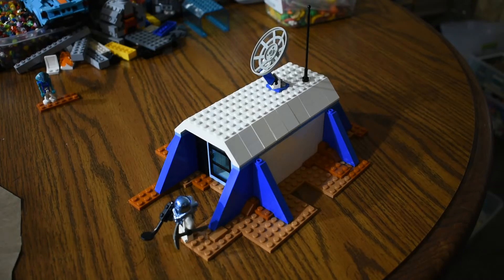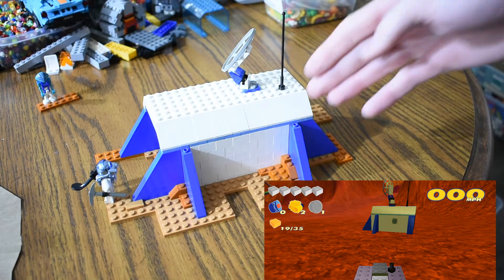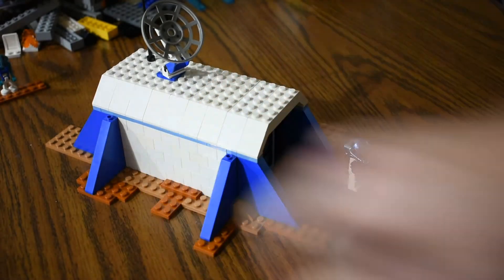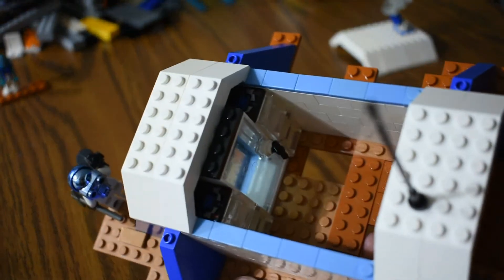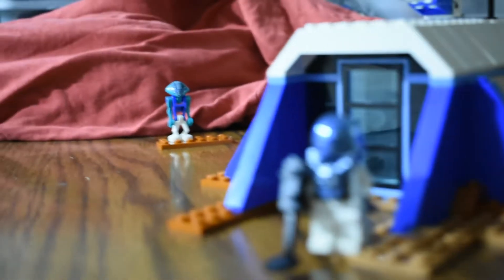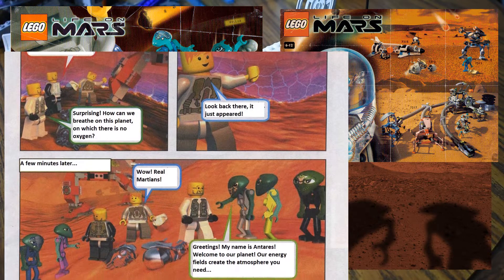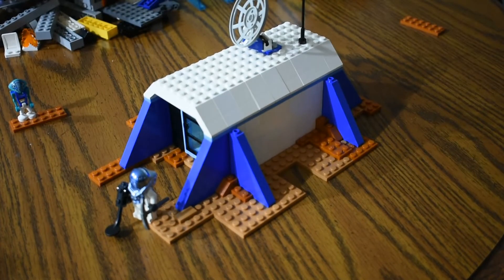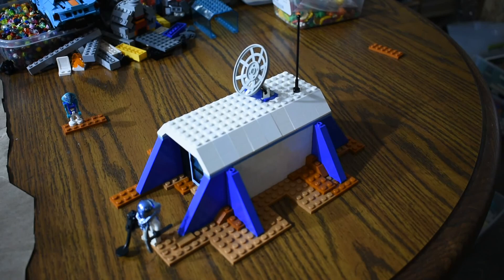Basecamp Oasis: Life on Mars Outpost MOC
Enjoy this break from Green Grocer with a Life on Mars MOC

Also an older website hosting some images of Life on Mars material, Biodium Vault